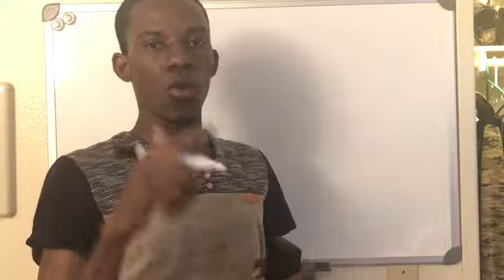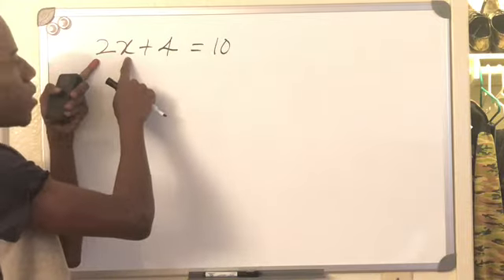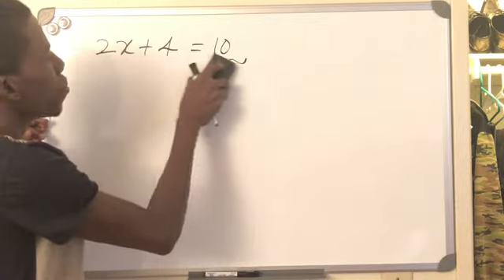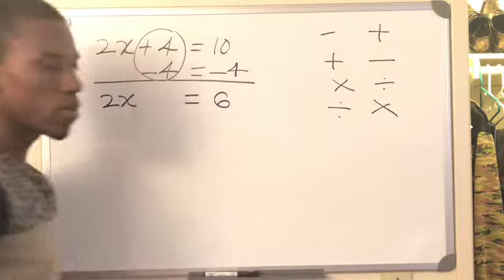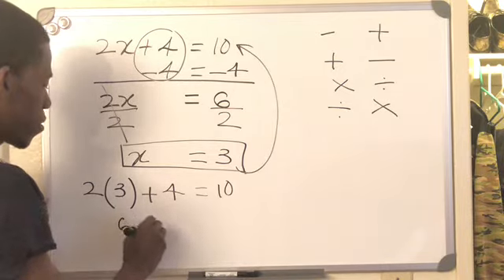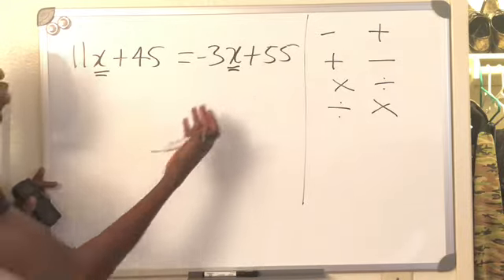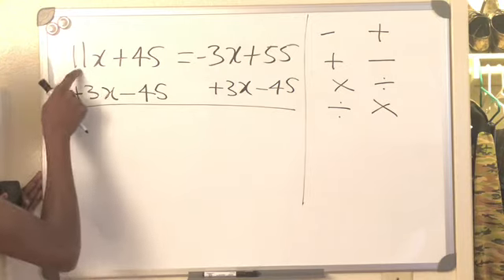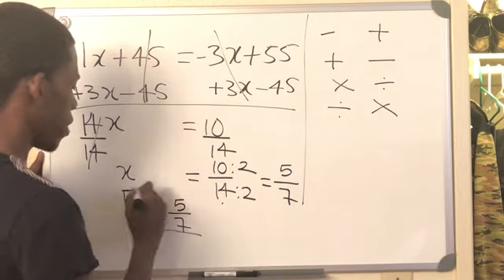Solving an equation with one unknown...